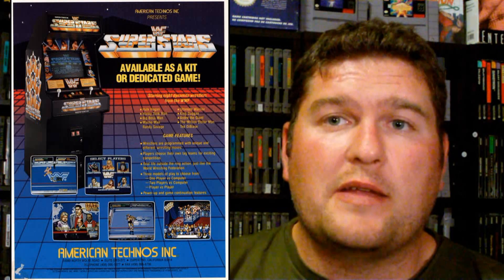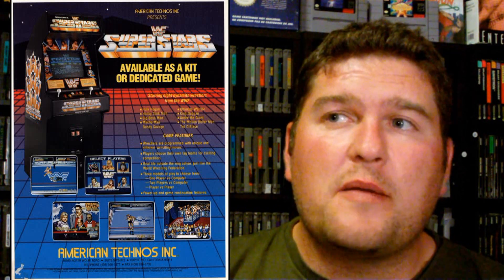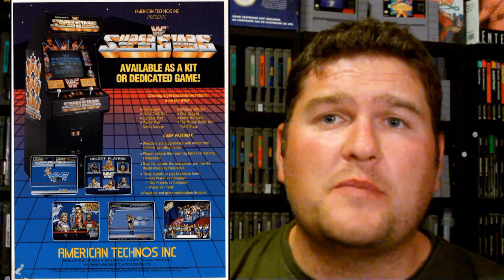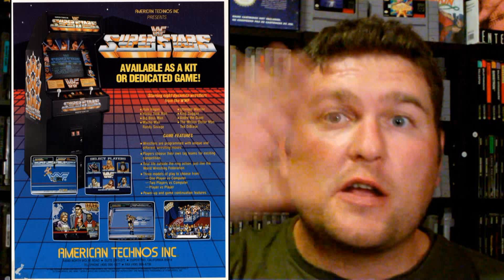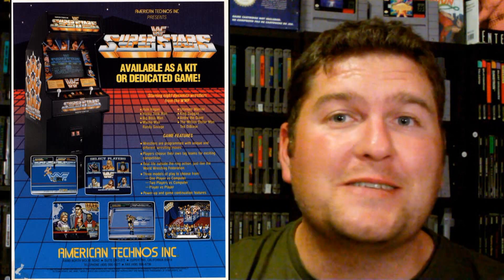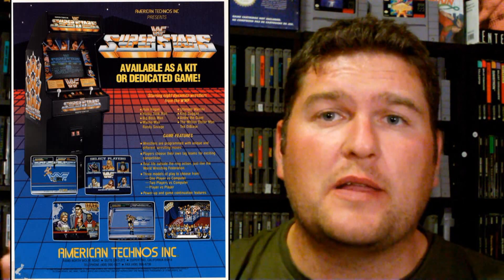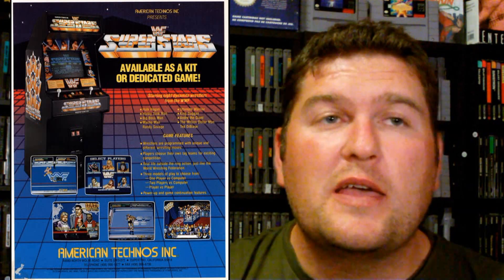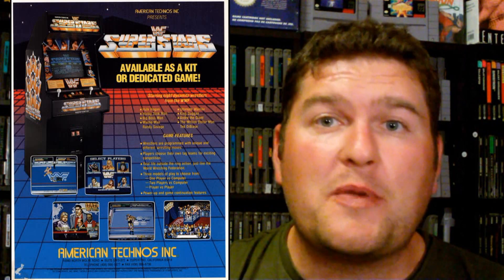RE: edt1138`s T3T featuring rpgmachine86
These are my Top 3 Arcade Cabinets where their artistic style or visulal presentation drew me in in and made me want to play them. I have some weird choices and i hope i did a pretty good job explaining them in the video.